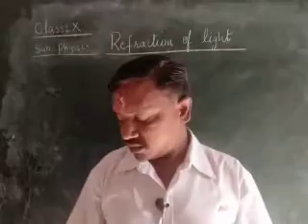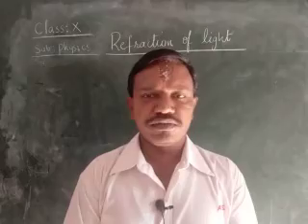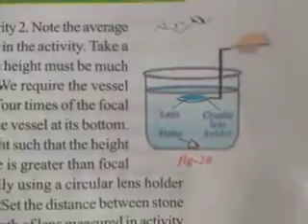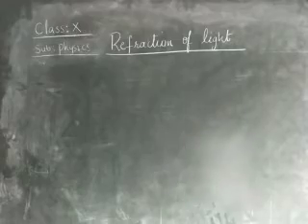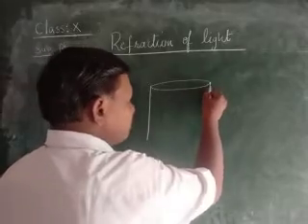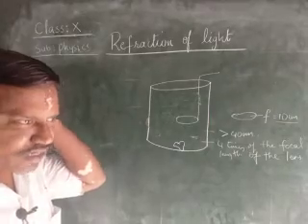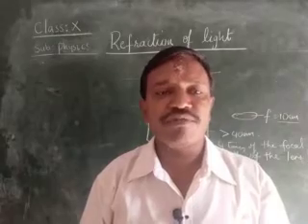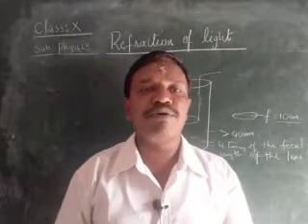Phy-Refraction plane surfaces-14sep